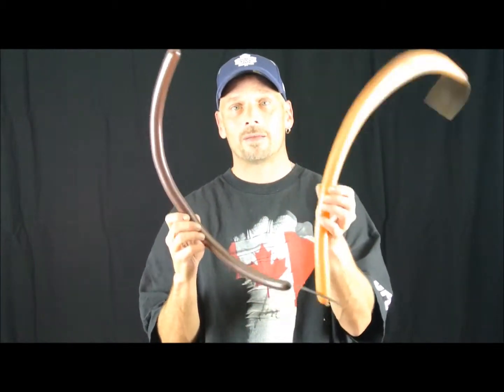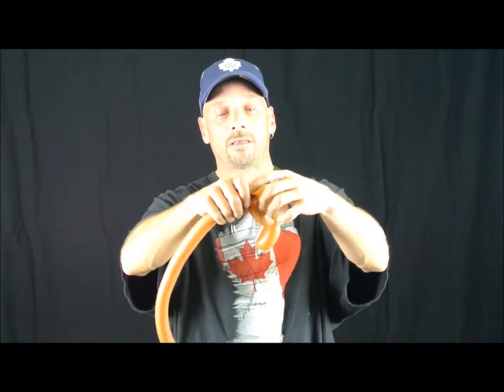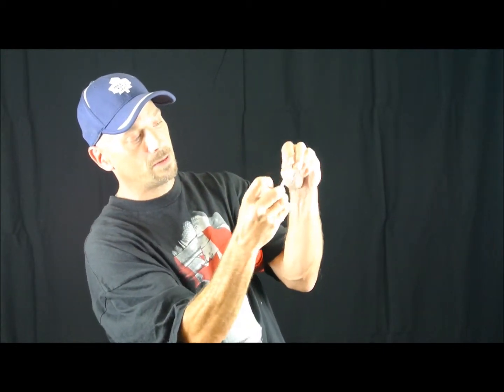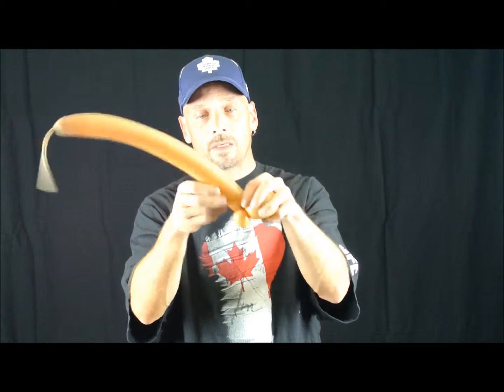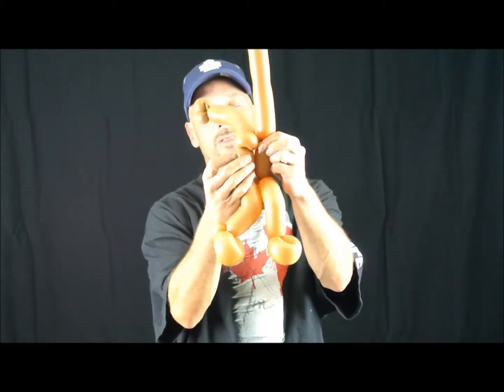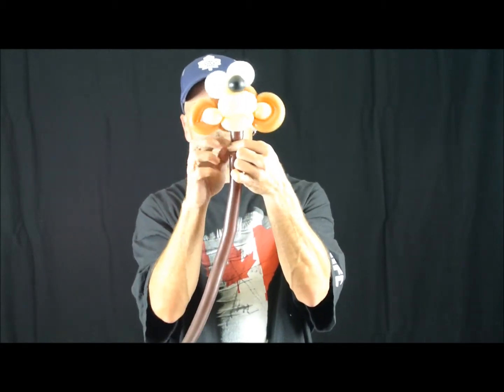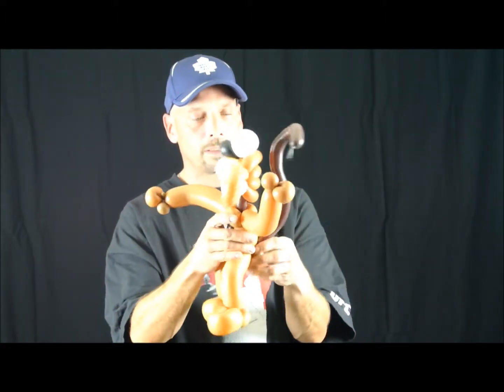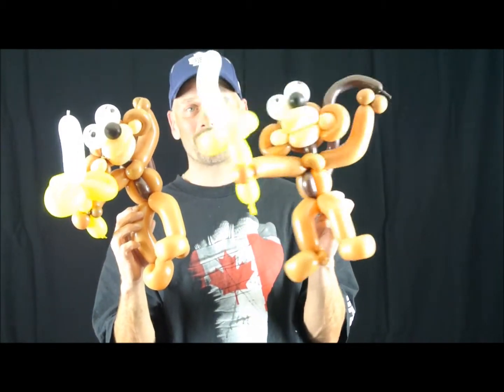Monkey Balloon Animal - Balloon Twisting Tutorial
Learn how to make a balloon monkey in this tutorial video! This monkey balloon tutorial also teaches you how to twist a balloon banana.

*Qualatex 260Q Latex Balloons